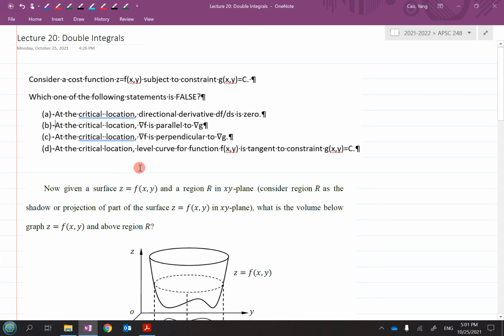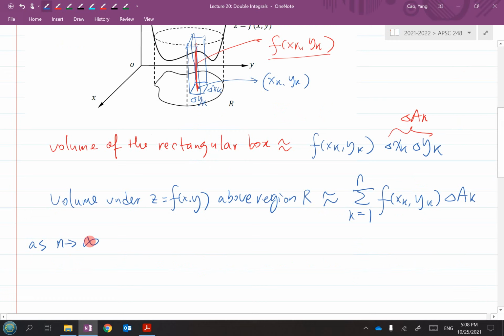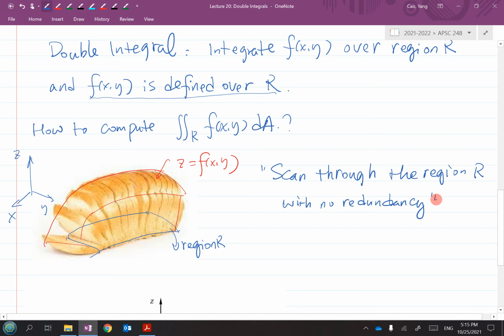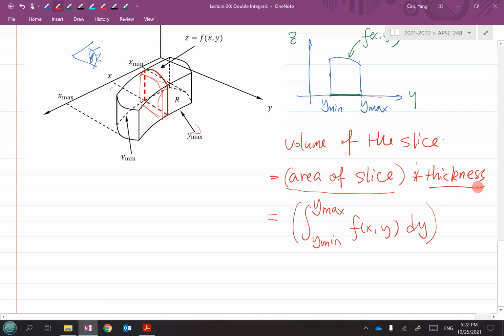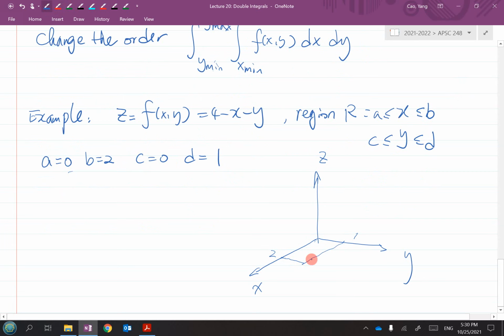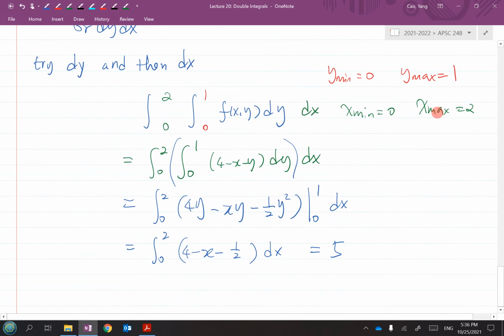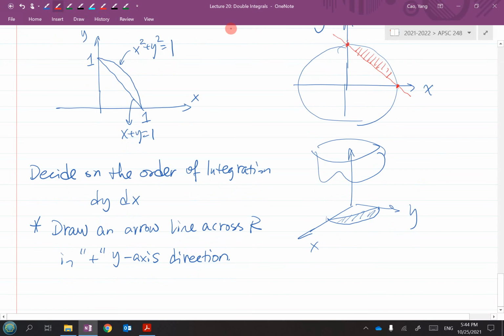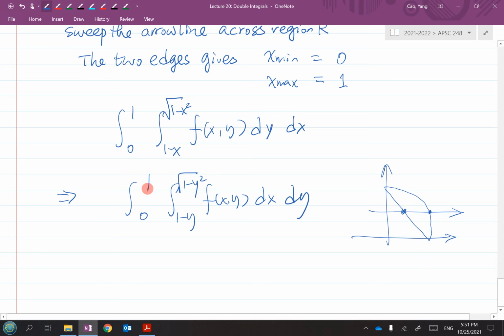2021W APSC248 Lecture20 Double Integrals, Part 1